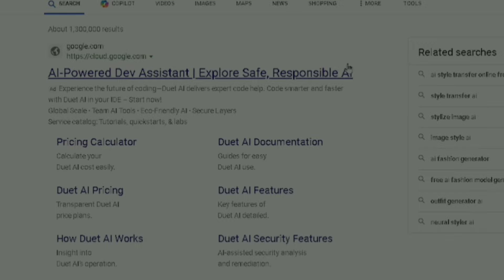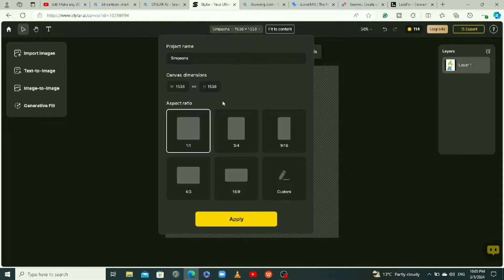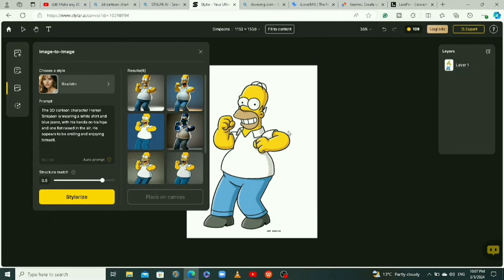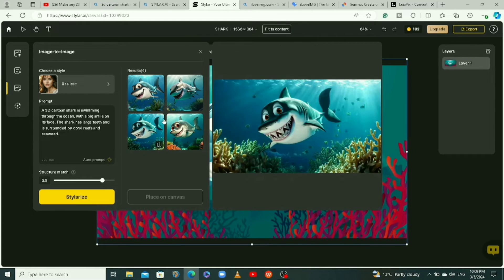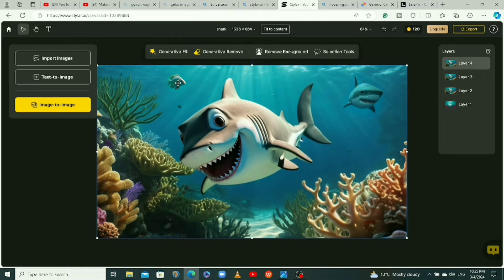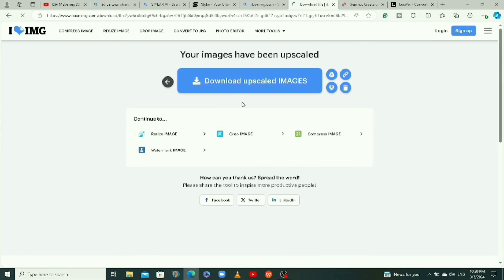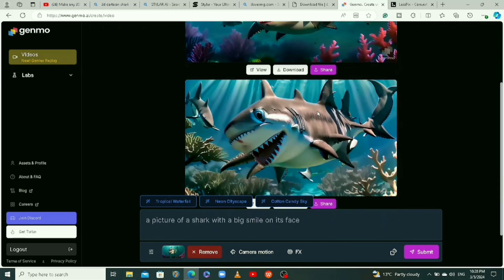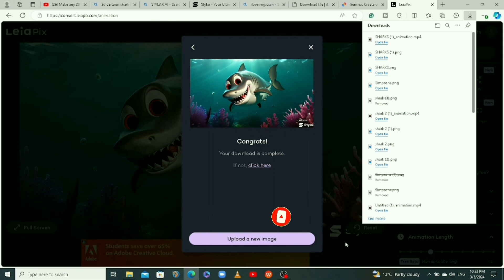TURNING 2D IMAGE TO 3D IMAGE THEN TO 3D VIDEO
In this video, you will learn how to convert a 2D image to a 3D image, how to increase the quality of an image, and how to convert a 3D image into a video.